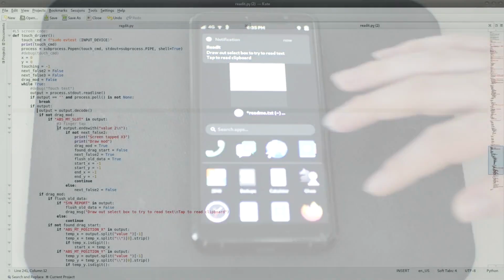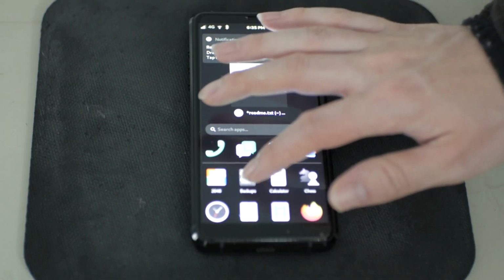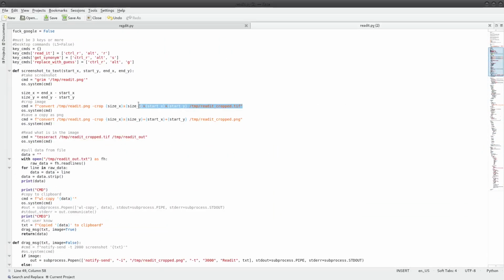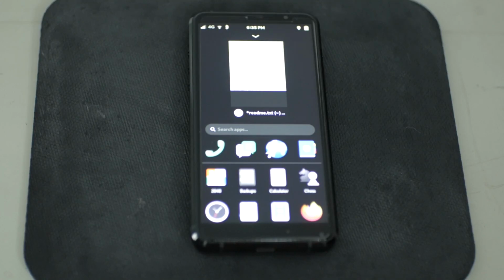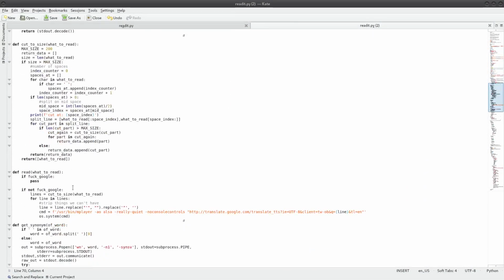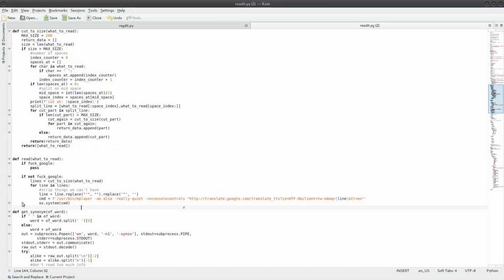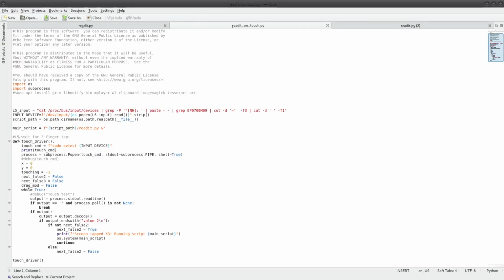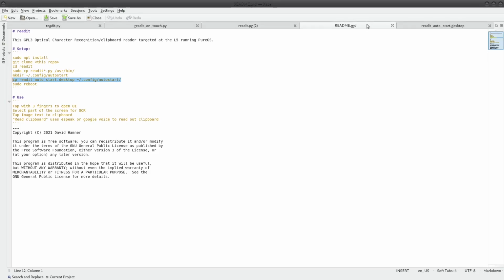Librem 5 Screen Reader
Read and copy any text from any app on the Librem 5.